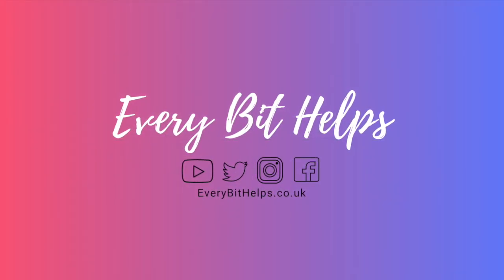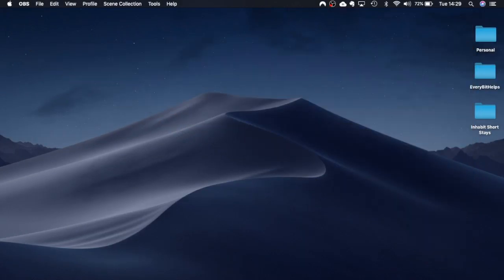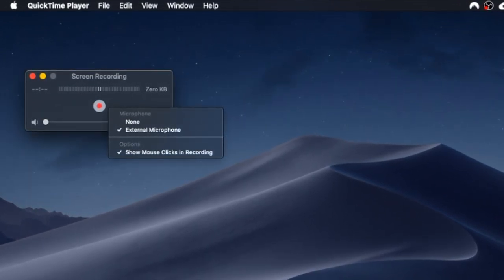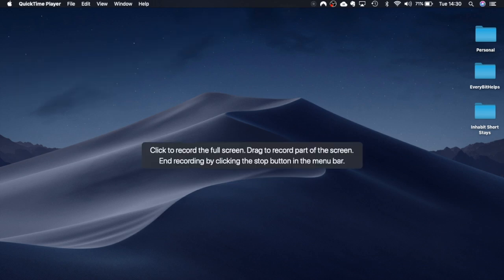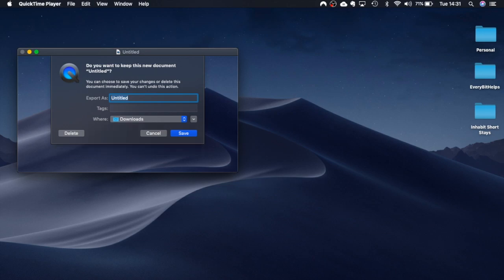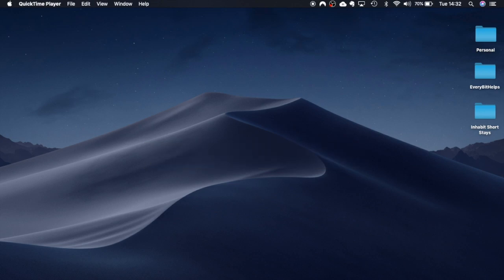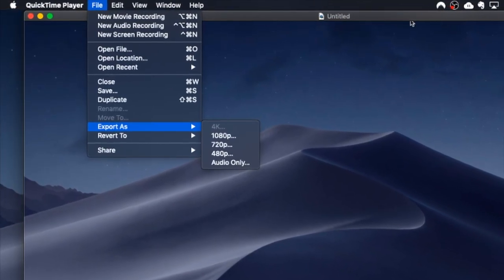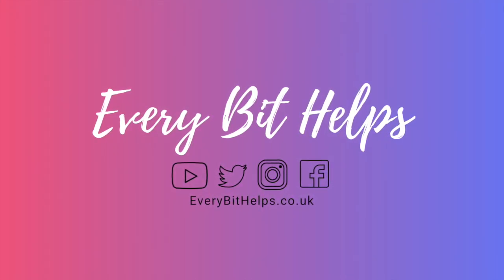How To Screen Record On Mac With Audio (For Free)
In this video tutorial, I show you how to use QuickTime Player to screen record and how to record in 1080p. QuickTime Player is a FREE application to screen and audio record straight from your Mac. It's a useful tool and you can record movies, screen or audio.

BOYA Lavalier Microphone
Blue Yeti USB Microphone